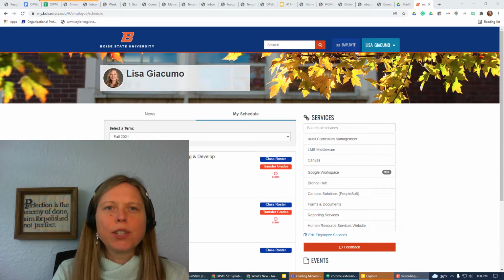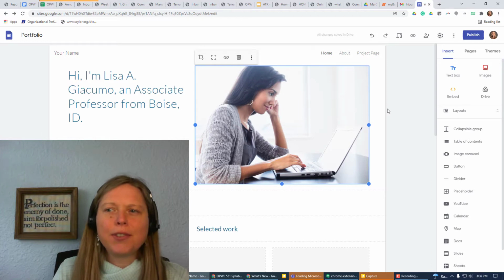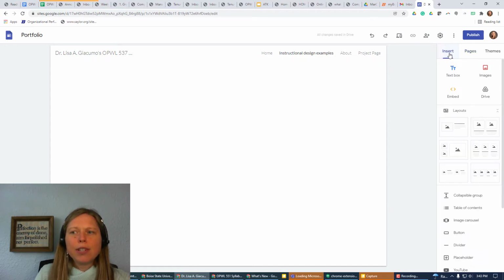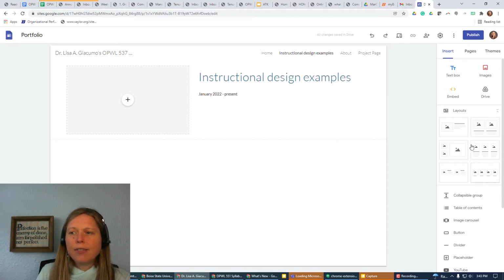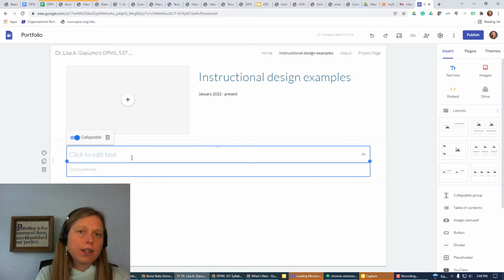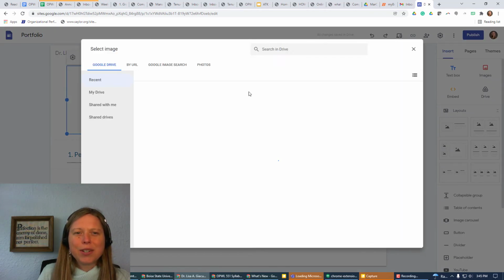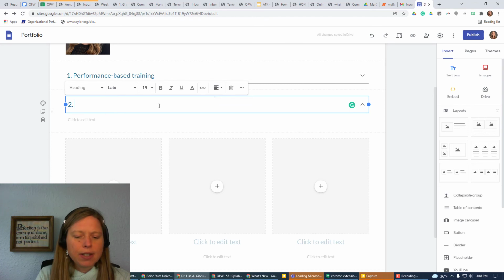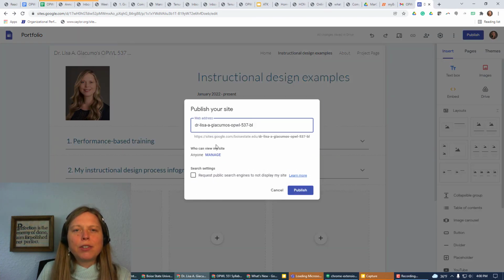How to add a special format blog page to Google Site